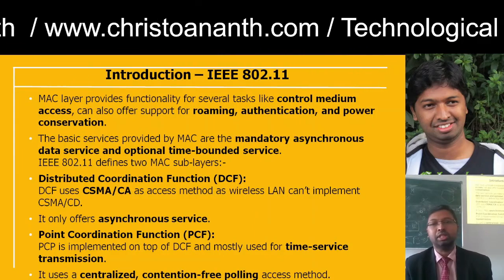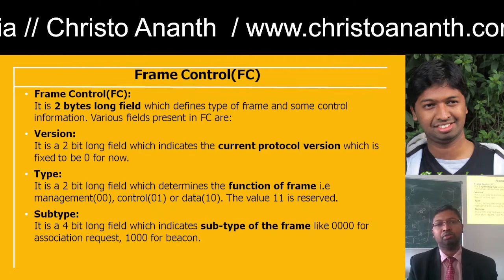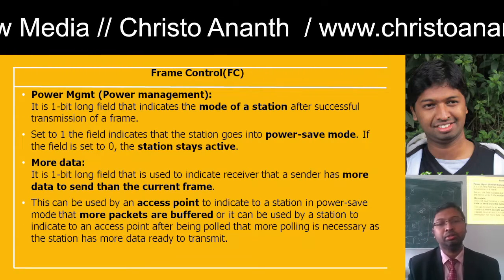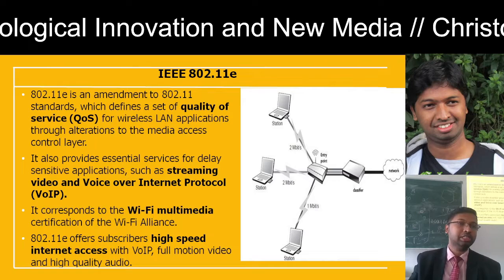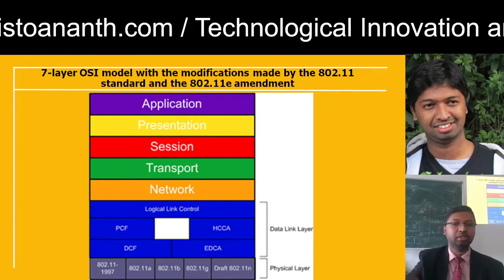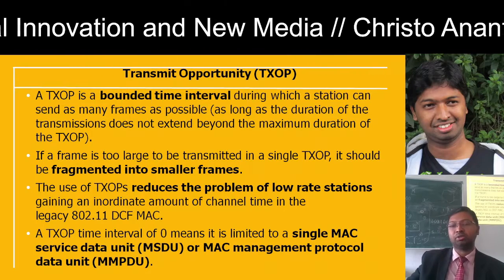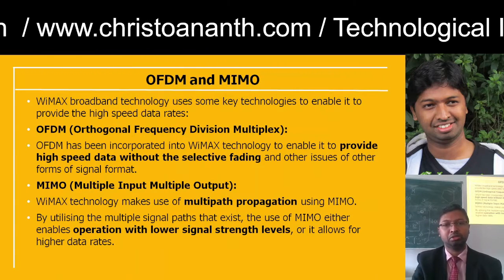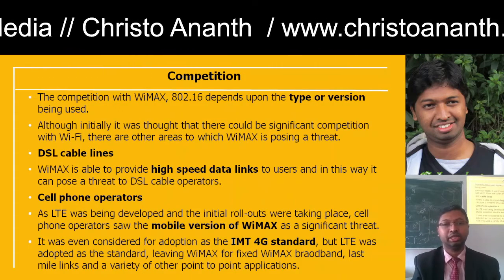Christo Ananth - IEEE 802.11e, IEEE 802.16, EDCA - Technological Innovation and New Media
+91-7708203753